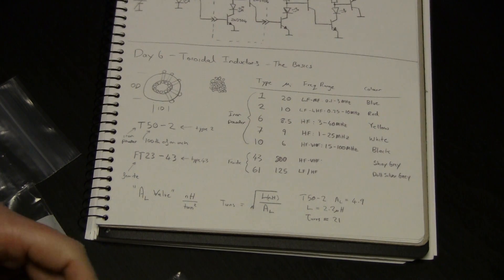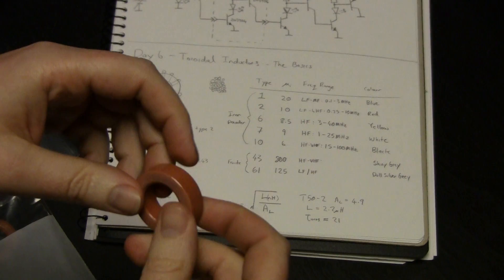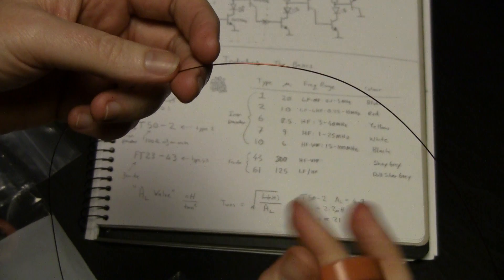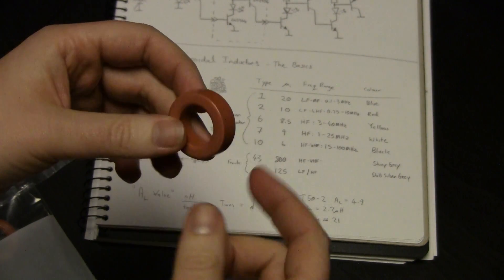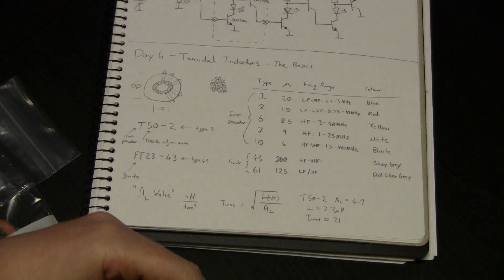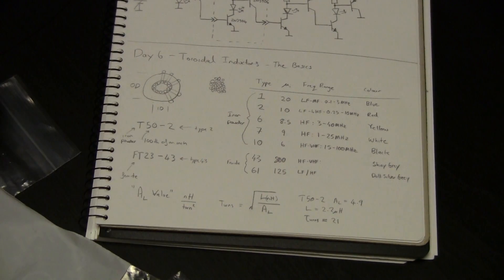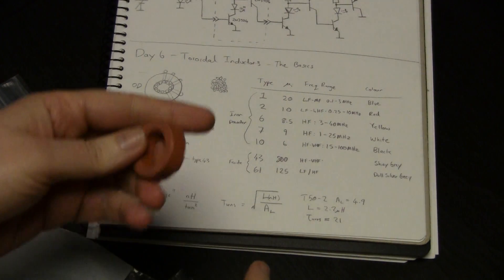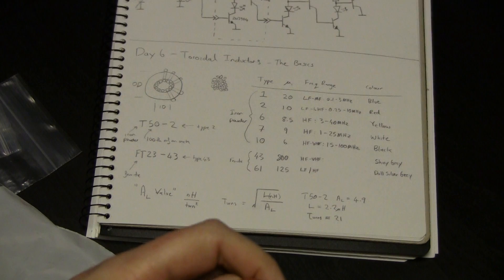Advent Calendar of Circuits 2014: Day 6: Toroidal Inductors - The Basics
More of a chalk and talk than a new circuit, but some of the basics of core material selection for toroidal inductors.